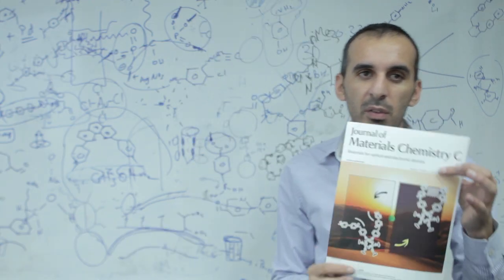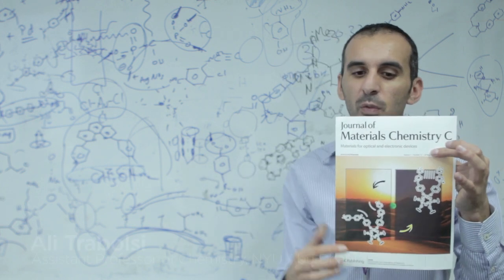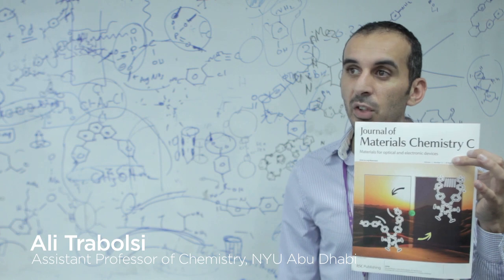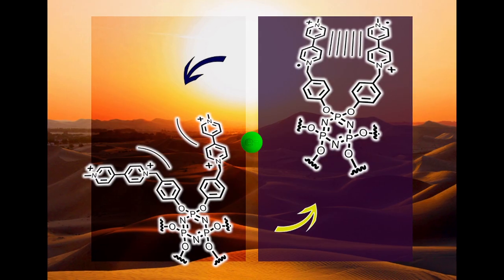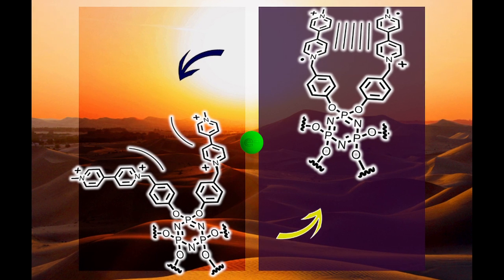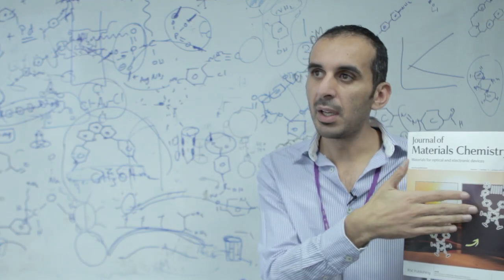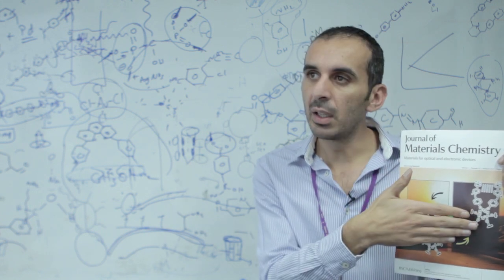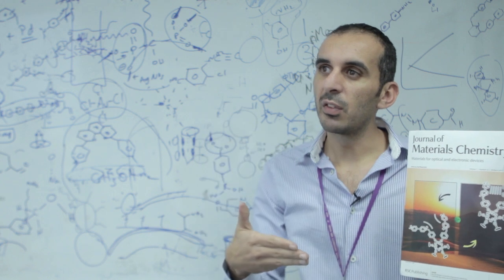From Cell to City: Envisioning Light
A variety of NYU Abu Dhabi scientists talk about how light relates to their research.